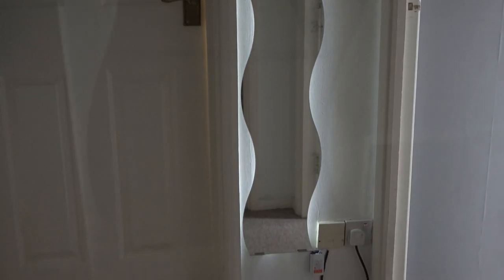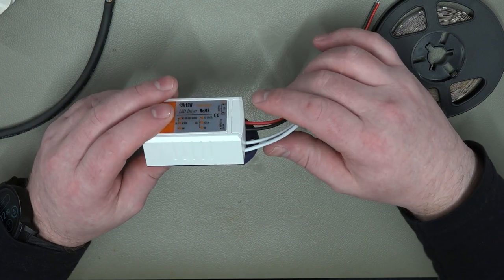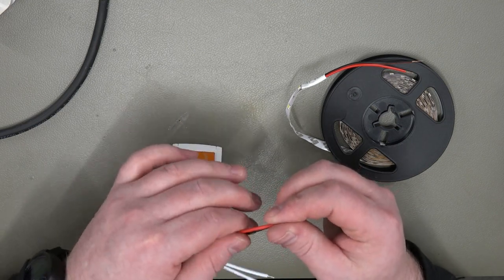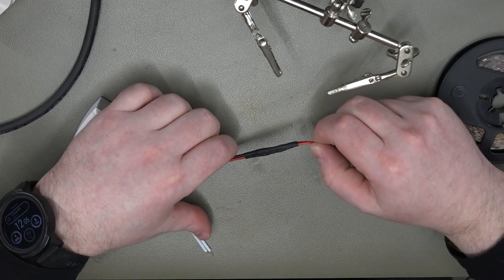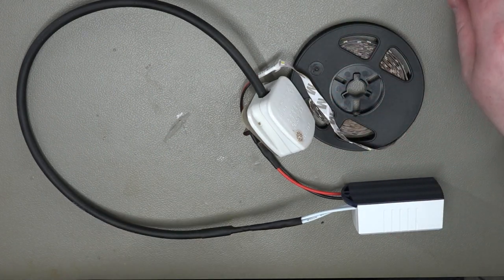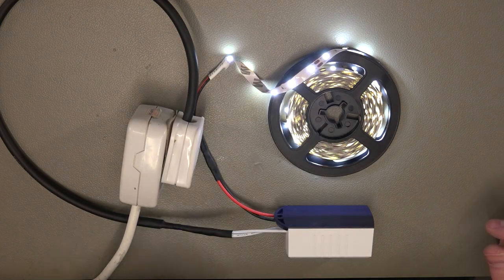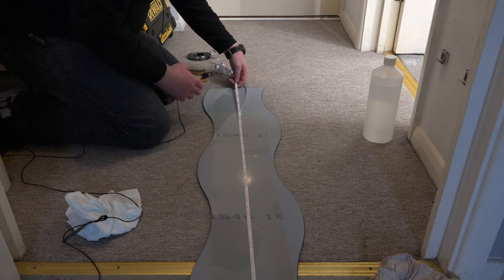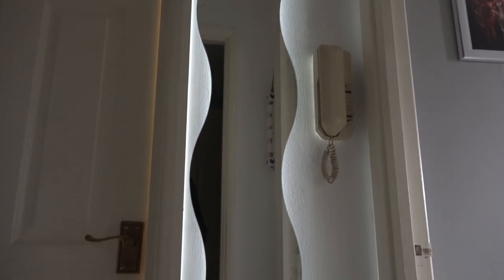DIY Ambient Mirror Lighting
In this video I show you how using some low cost led tape & driver can be used to creat a lovely ambient lighting effect.